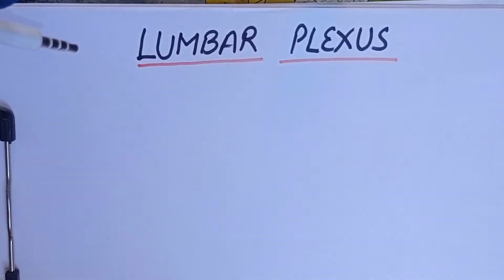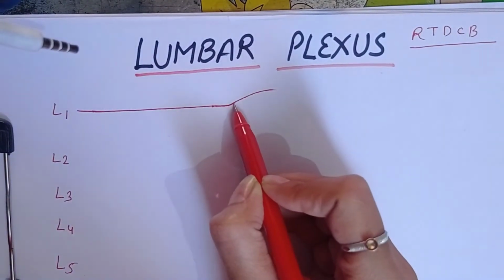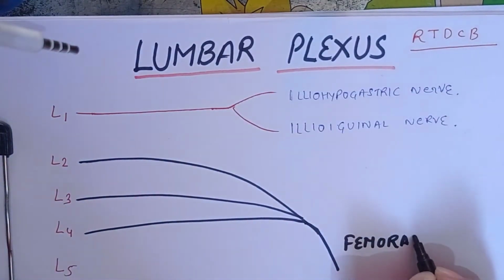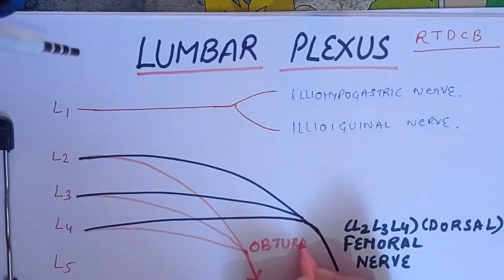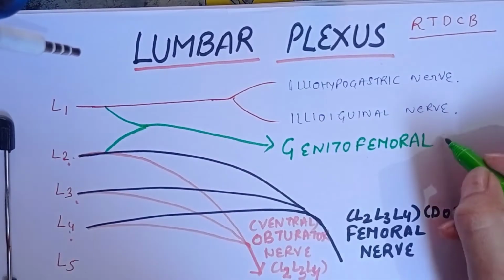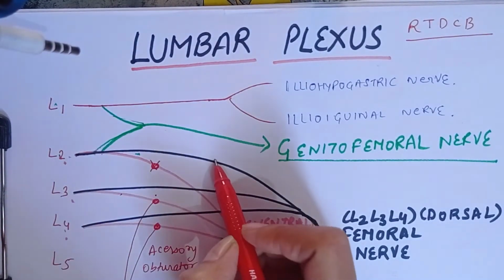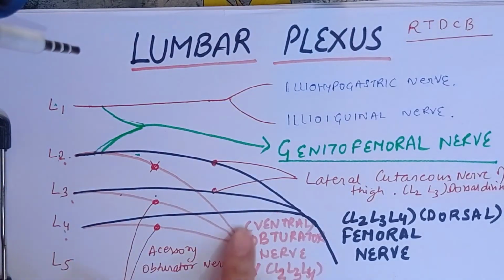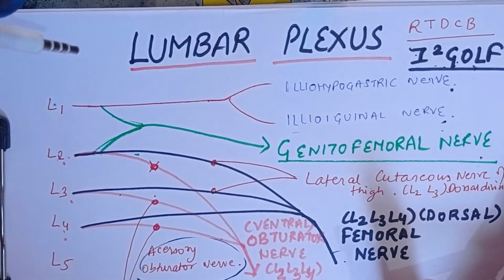LUMBAR PLEXUS | ANATOMY | SIMPLIFIED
LUMBAR PLEXUS | LUMBAR PLEXUS SIMPLIFIED | ANATOMY | LEARN LUMBAR PLEXUS
And don't forget to watch the Brachial plexus too.